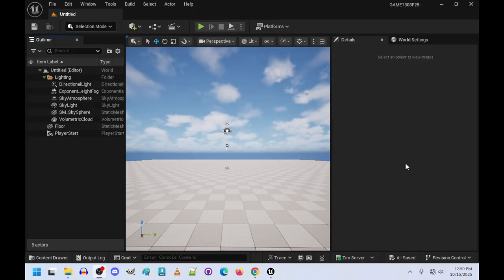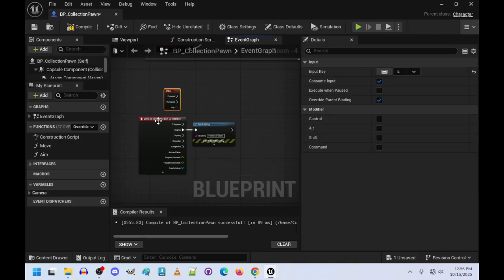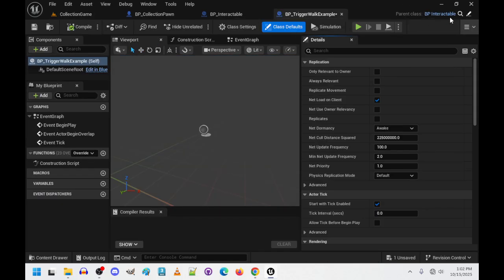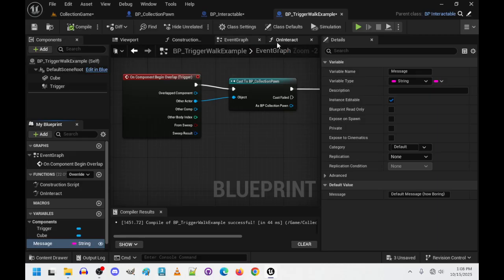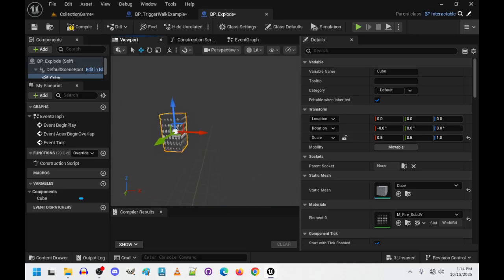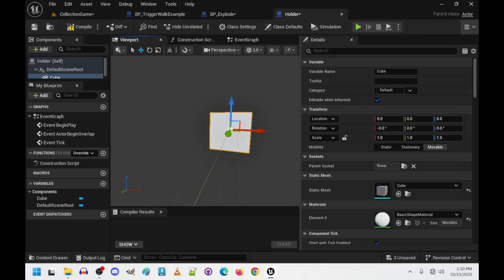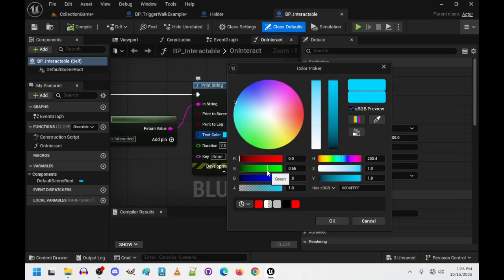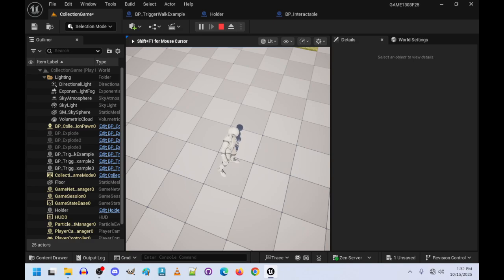GAME 1303 - Let's Talk About Inheritance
Inheritance in Unreal Explained.
Examples of Overloading Functions is shown.
And we make something that blows up.